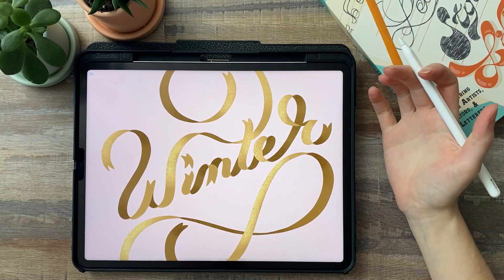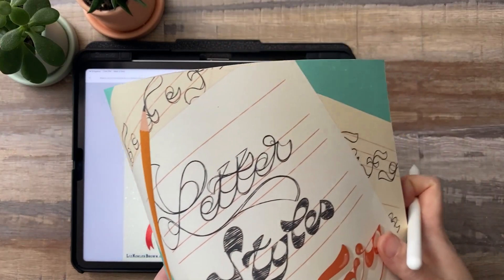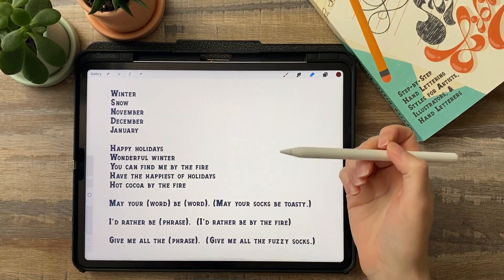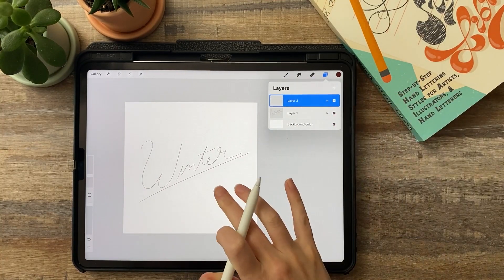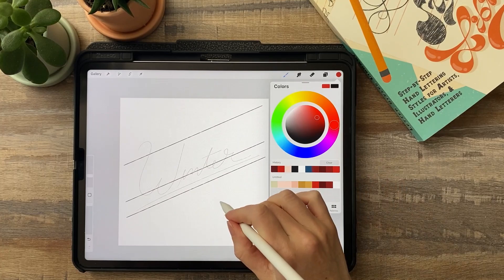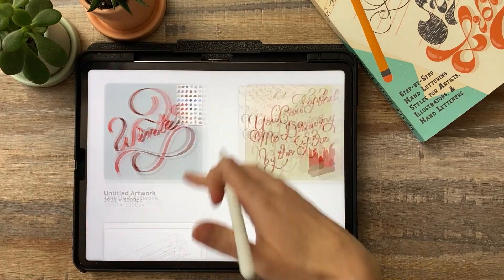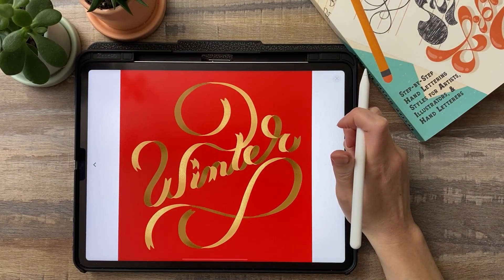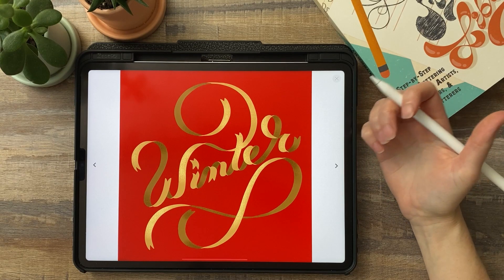Ribbon Script Lettering in Procreate + Free Brushes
Learn how to create easy ribbon script lettering in Procreate using my free Procreate brushes and step-by-step workbook.